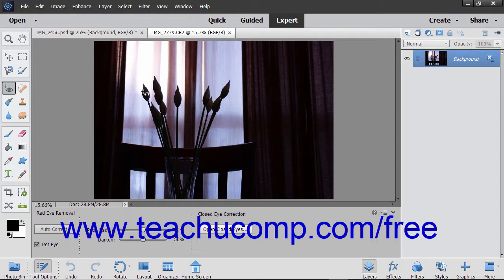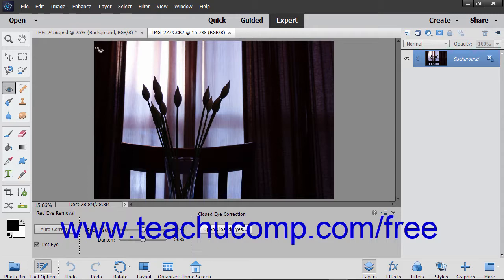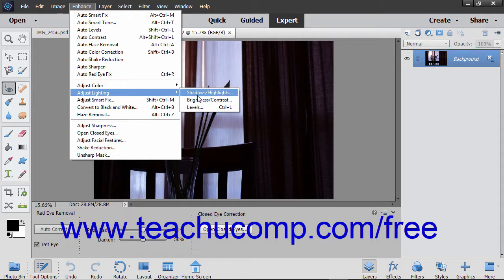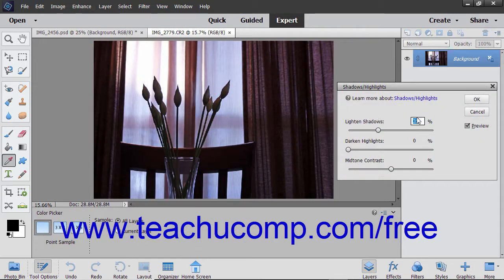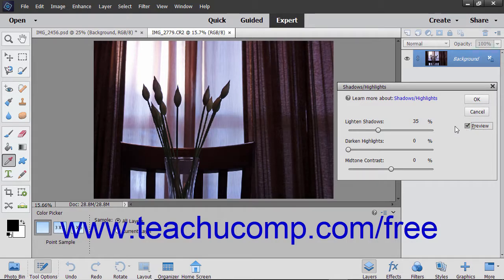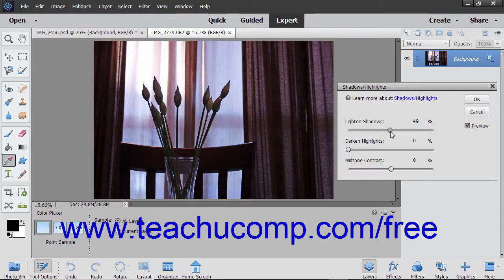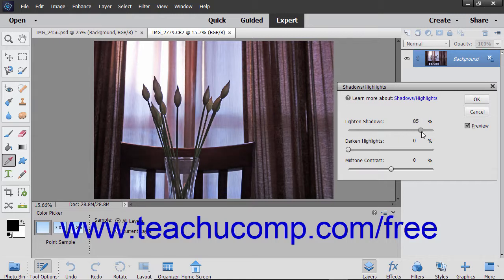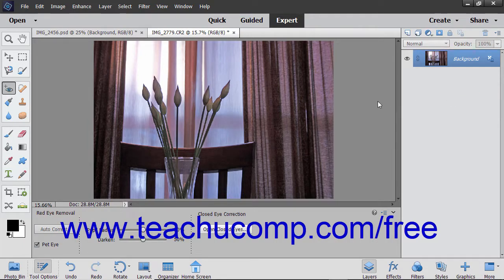Photoshop Elements 2019 Tutorial Adjusting Shadows/Highlights Adobe Training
Learn how to adjust shadows/highlights in Adobe Photoshop Elements A clip from Mastering Photoshop Elements Made Easy v. 2019. - the most comprehensive Photoshop Elements tutorial available. Visit us today!